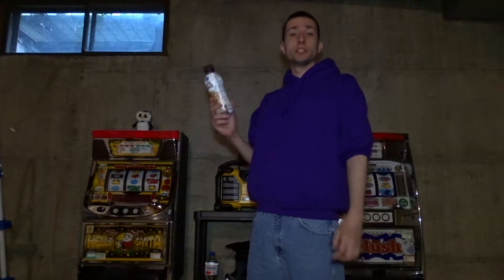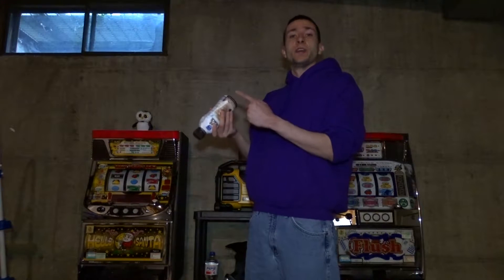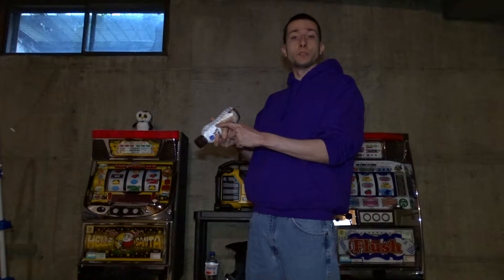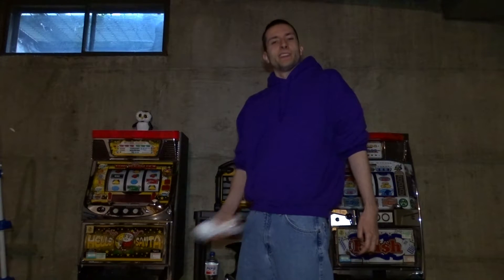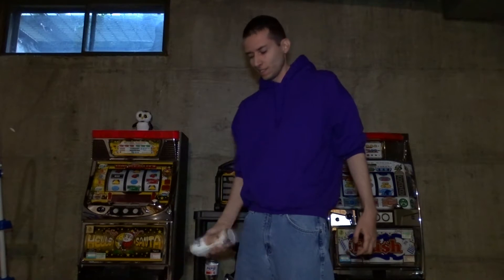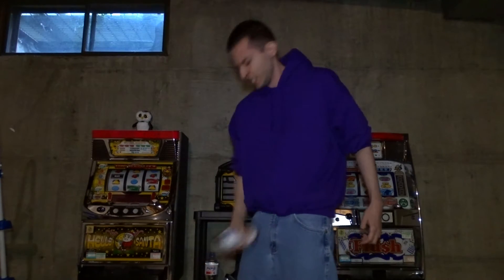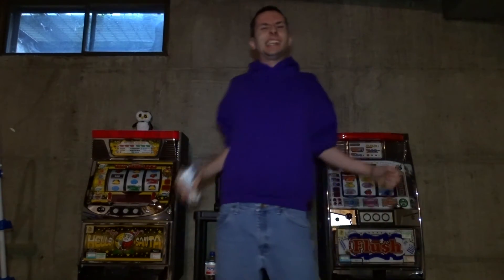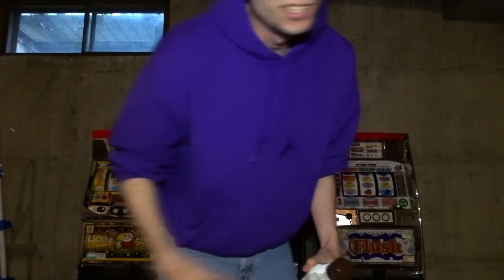How To Properly Shake A Beverage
How to properly shake an ice cold beverage the right way! ;)